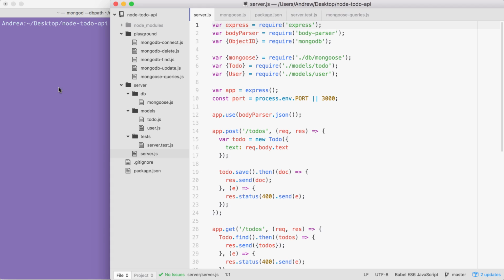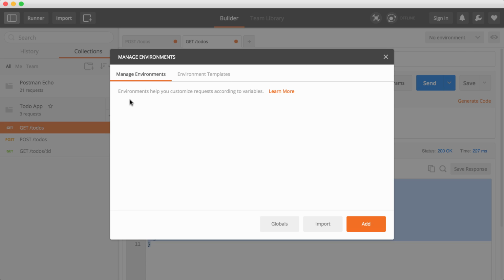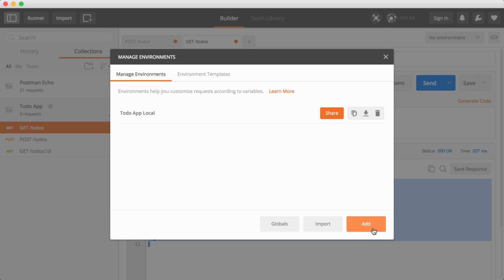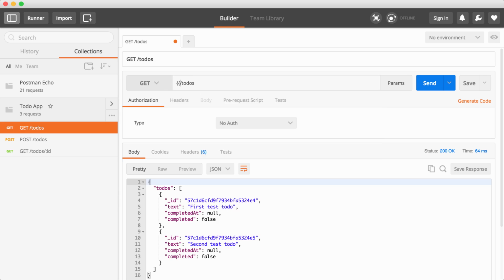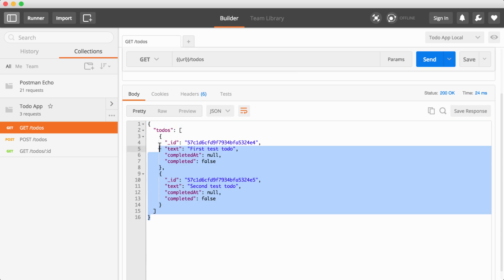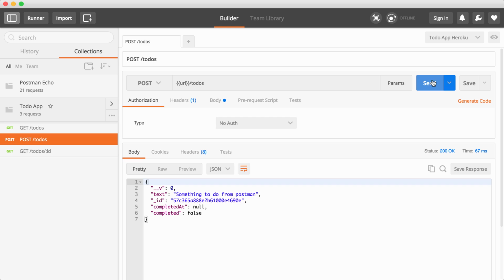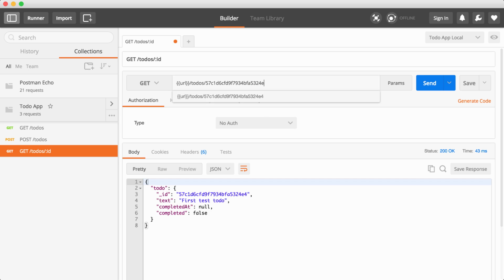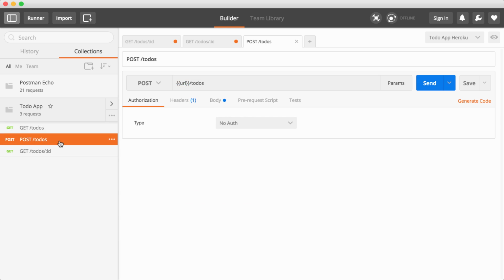081 Postman Environments